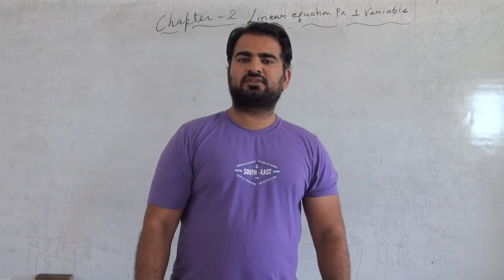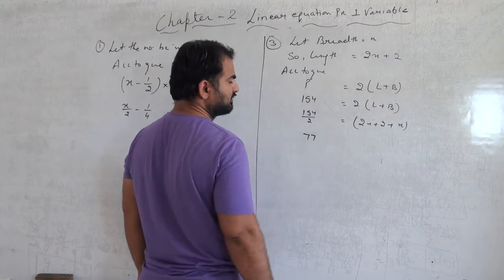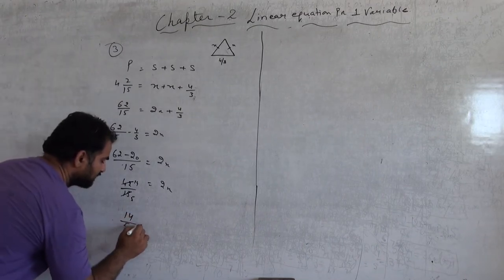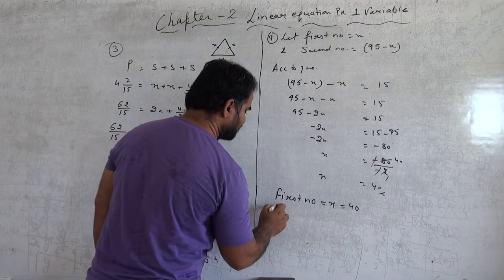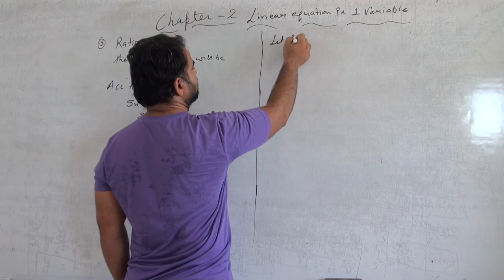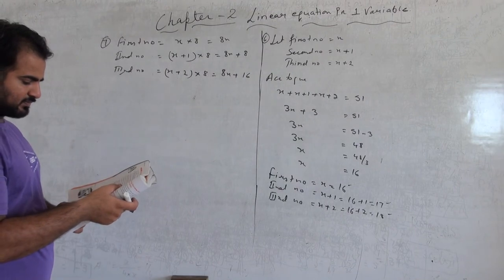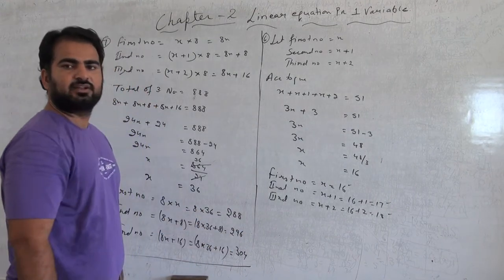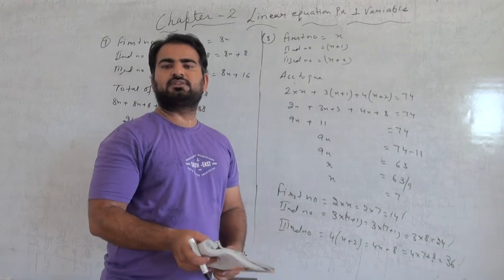Class 8, Chapter 2, Linear equation in one variable, Solution to ex 2.2, Part-1